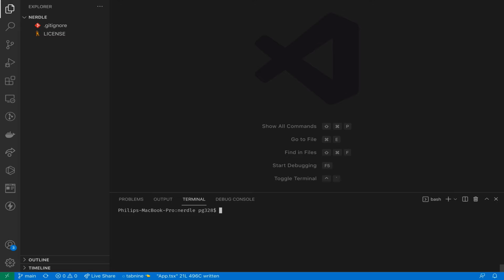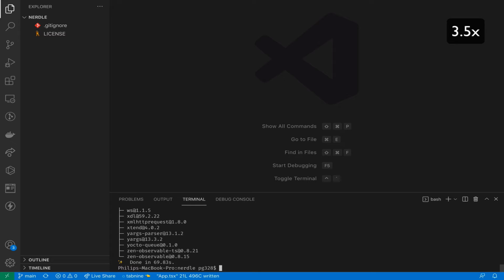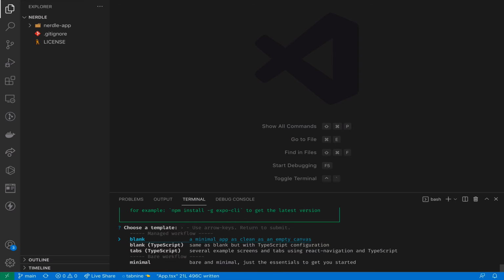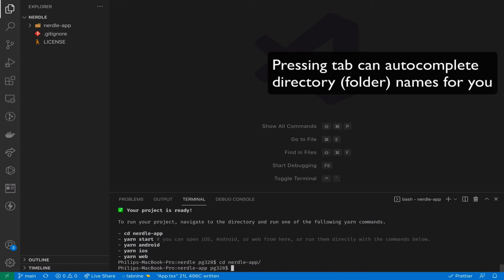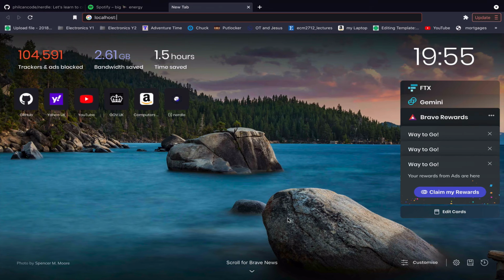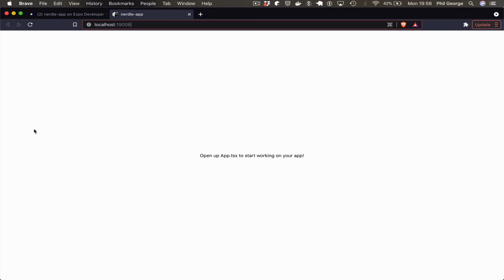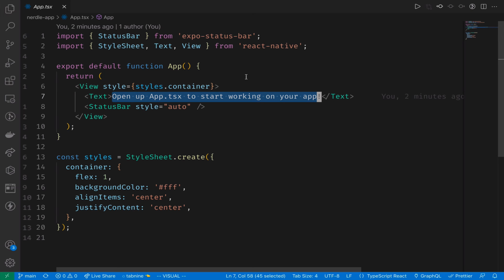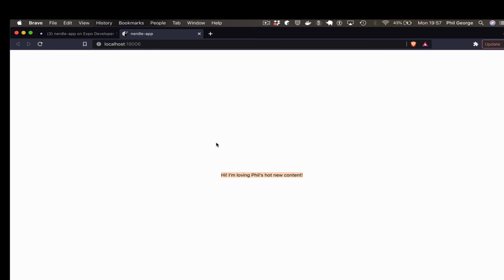Learn App Development: WORDLE CLONE! -- PART 1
Here are some links from the video!